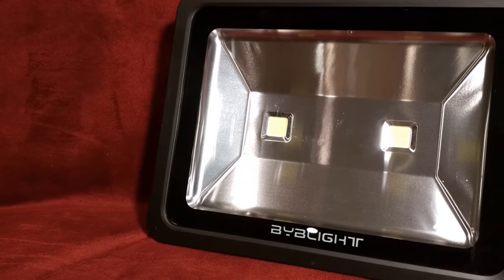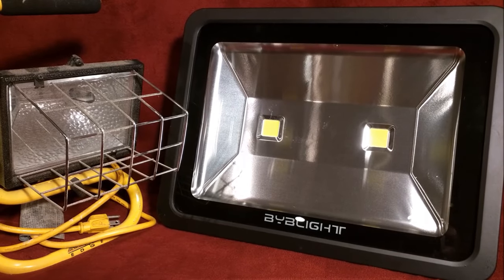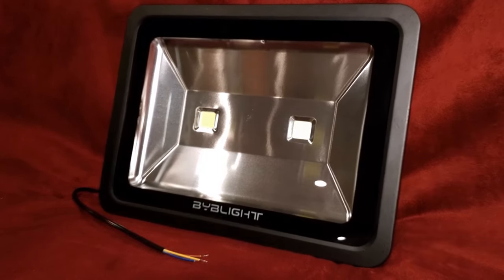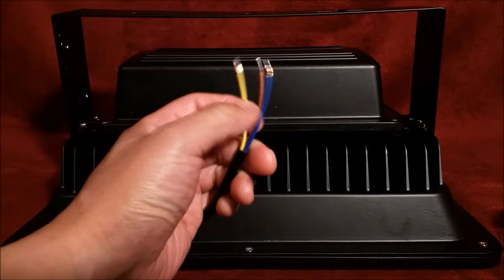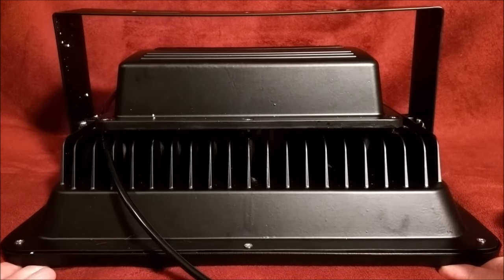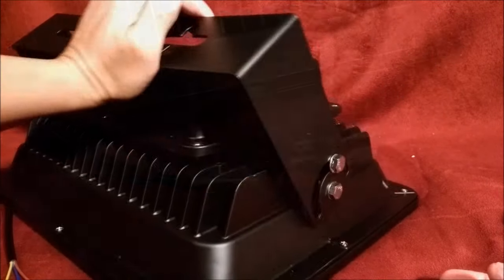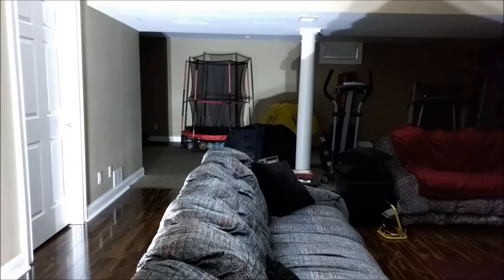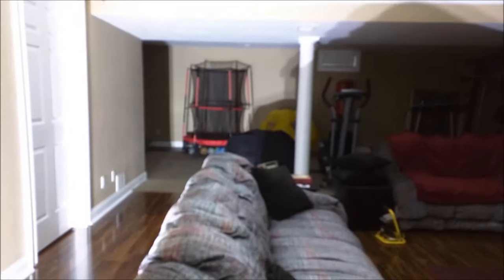Review: BYBLight 100W Super Bright LED Floodlight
Link on Amazon

PROS:
- Extremely Bright For 100W
- Energy Savings
- Holy Heatsinks!

CONS:
- Up And Down Adjustment Only, No Side To Side

BOTTOM LINE: Can we say solar flare?!